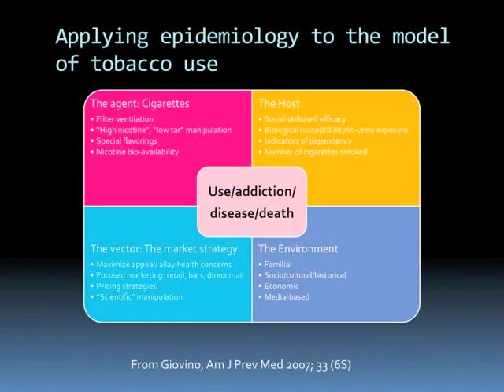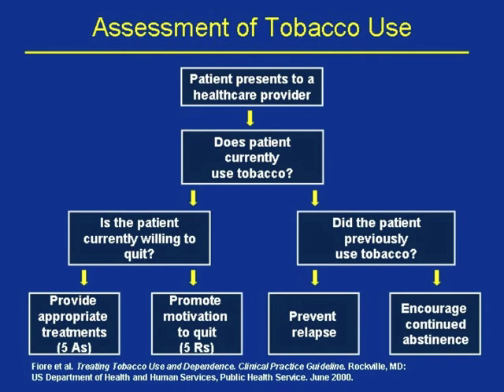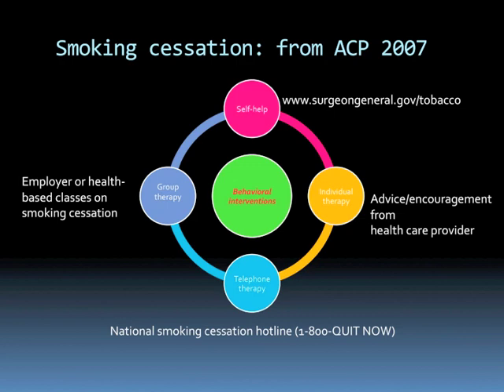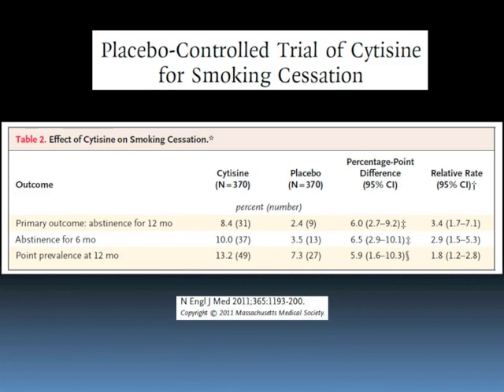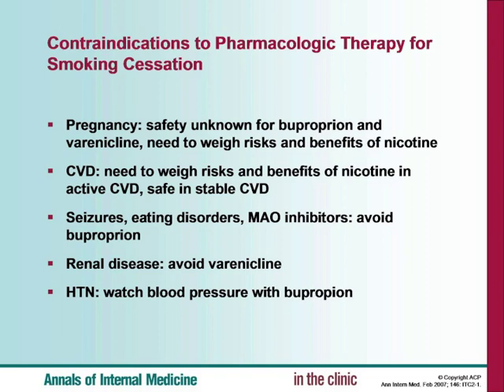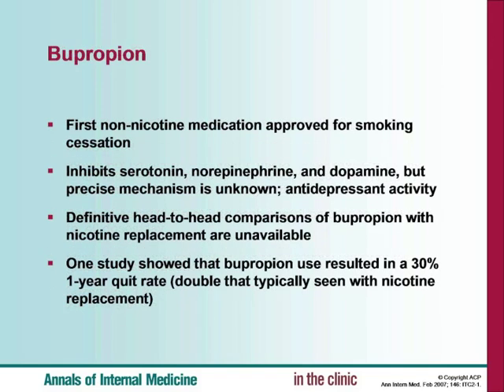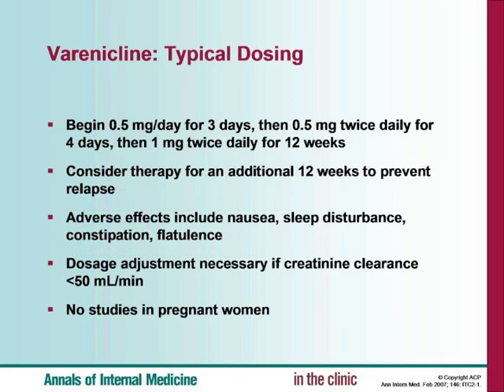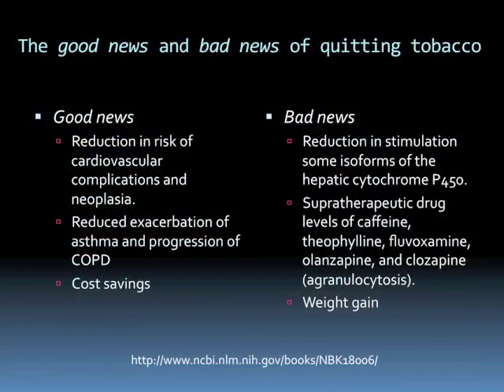GRACEcast-090_Lung-Cancer_Tips and Tools for Smoking Cessation, by Dr. Mark Millard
Dr. Mark Millard, Pulmonologist at Baylor University, describes how to approach smoking cessation and a range of tools for helping smokers who are motivated to quit.